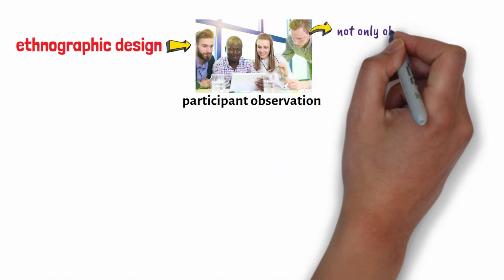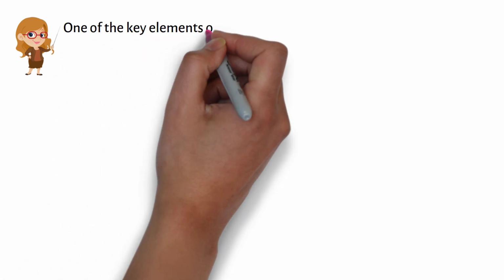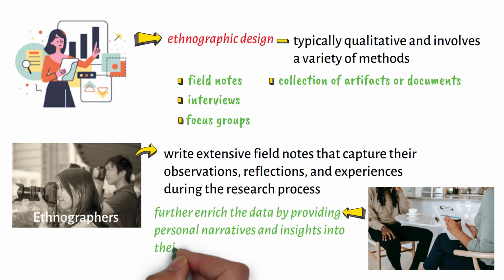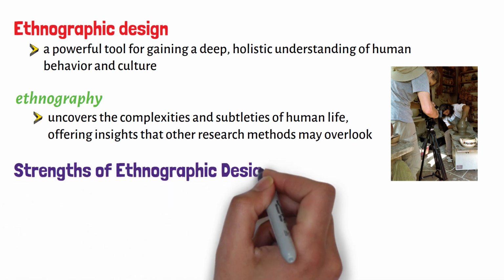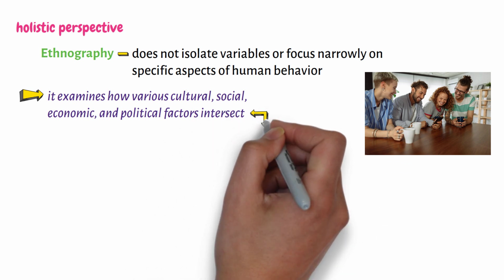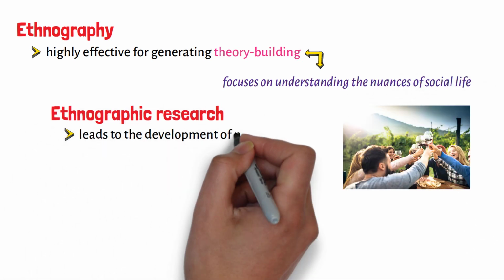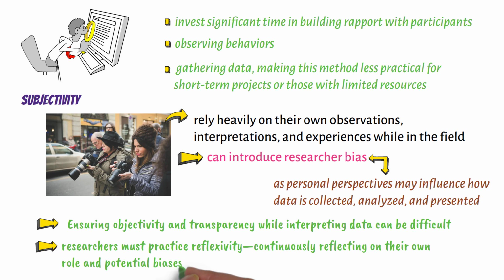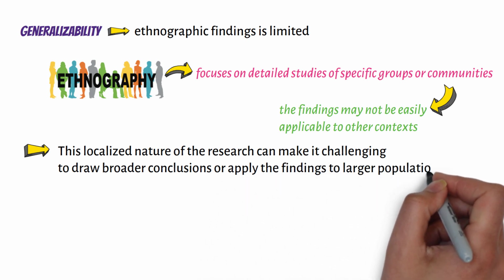What is Ethnographic Research Design? - Free Course on Thesis Proposal Writing (See Links Below)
This video lecture discusses the meaning, nature, and dynamics of ethnographic research design, or simply, ethnography.